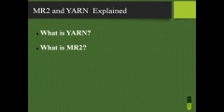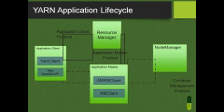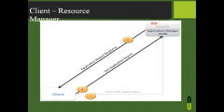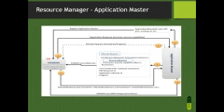Exploring Hadoop 2 4 0 webinar video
In this interactive webinar, we will discuss:

    Hadoop YARN
    Differences b/w hadoop 1 & Hadoop 2
    What YARN Does
    How YARN Works
    Application Submission in YARN
    Resource Manager
    Application Master (YARN Component)
    Hadoop NextGen MapReduce (YARN)
    Hadoop 2 Installation